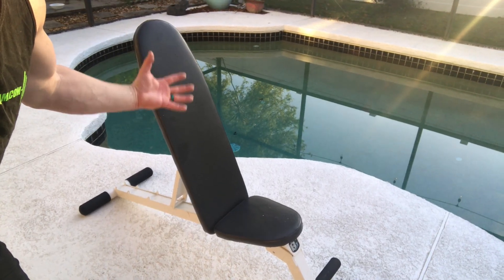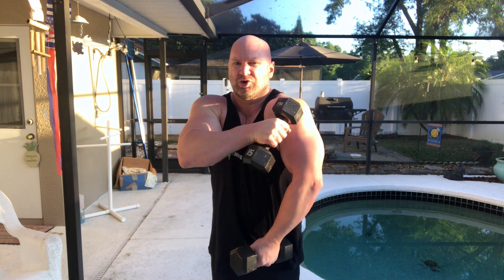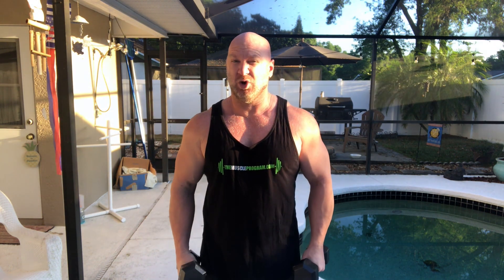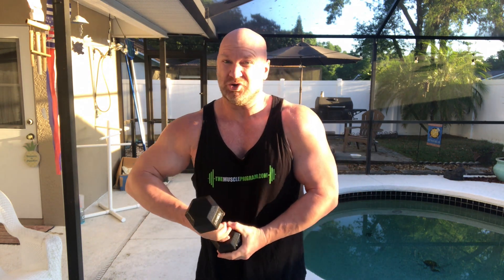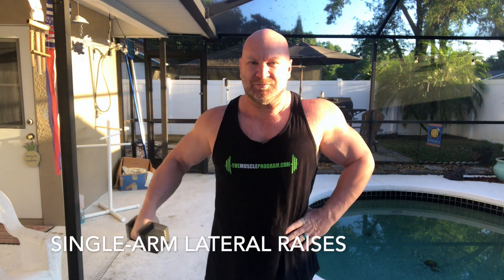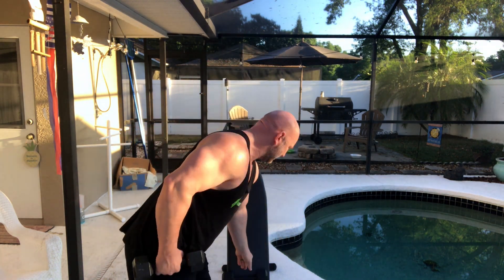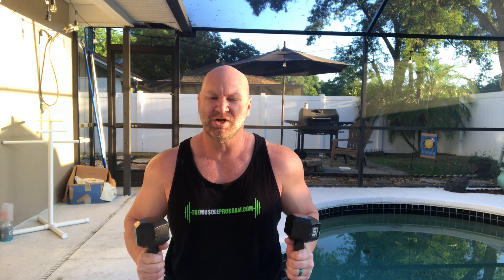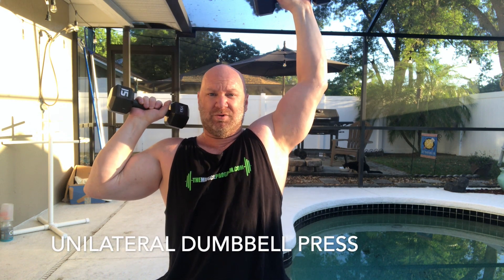At Home Dumbbell Shoulder Exercises (and Workout)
Ready for some shoulder exercises you can do at home with just a pair of dumbbells?

I'm going to show you 8 different dumbbell exercises that will essentially target every muscle in your shoulders. Some of these exercises are simple variations of exercises you already know.

**As I mentioned in the video, if you'd like a full dumbbell workout routine that you can do at home, check out my blog post

I also give you a full dumbbell shoulder workout you can do at home at the end.

I hope you enjoyed this at home shoulder dumbbell workout and let me know if you'd like me to post more dumbbell workouts you can do at home!

Train with Passion,

Jason
Creator of TheMuscleProgram